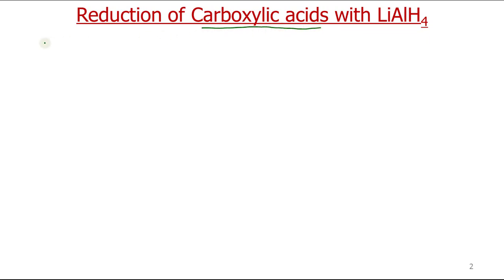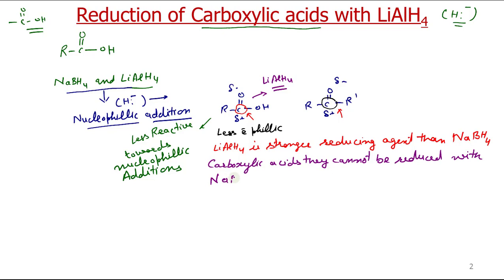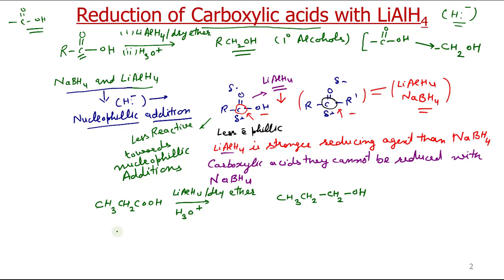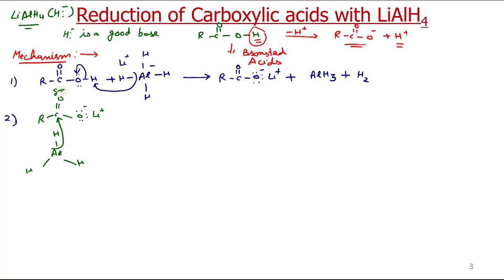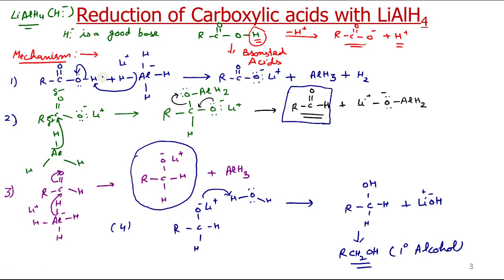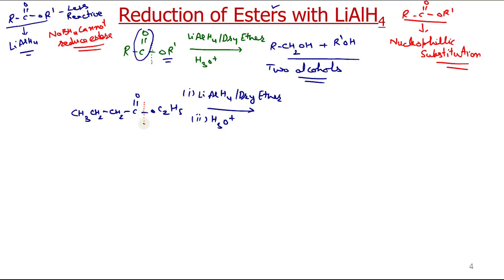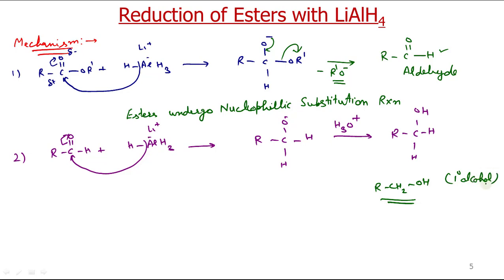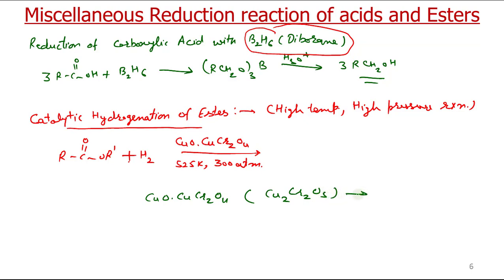Reduction of carboxylic acids & esters to alcohols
This is sixth lecture of lecture series on alcohols
This video lecture discusses in detail about reduction of  carboxylic acids and esters with LiAlH4 to form alcohols.
The lecture starts with general introduction of reaction.
The  mechanism of reduction reaction of both carboxylic acid and esters is discussed in detail.
Other miscellaneous  reduction reactions of acids and esters to form alcohols are discussed.